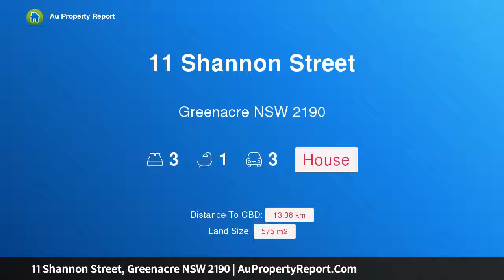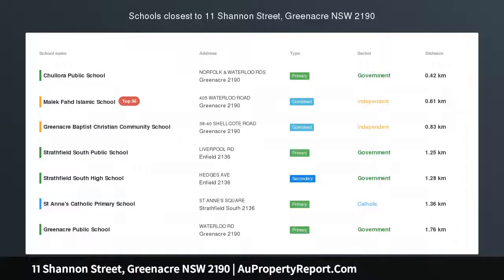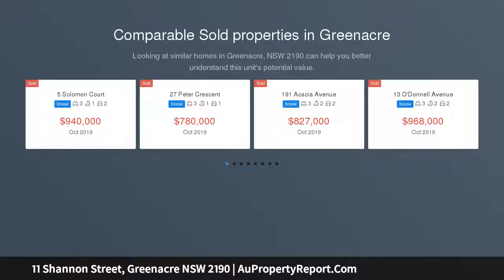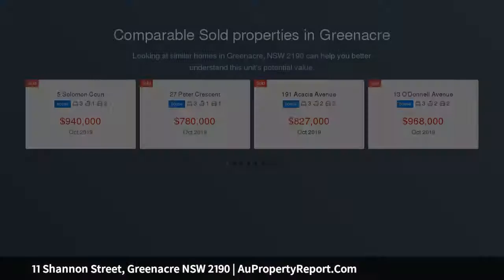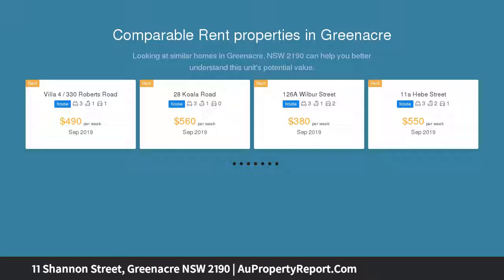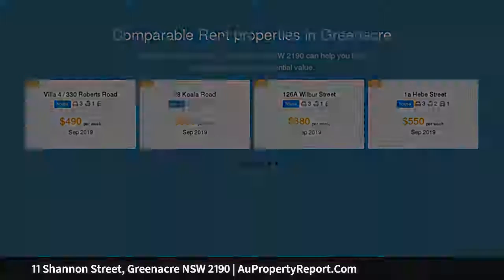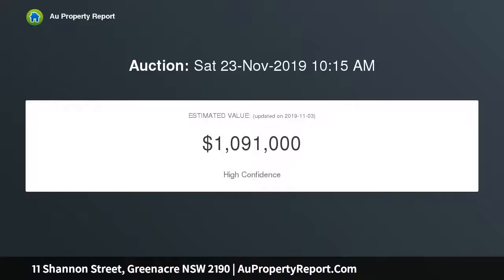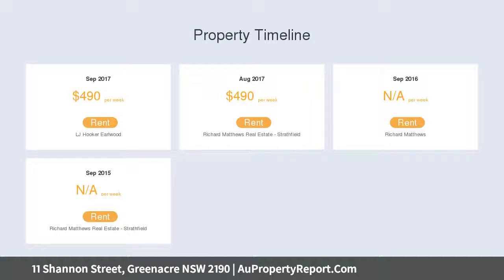11 Shannon Street, Greenacre NSW 2190 | AuPropertyReport.Com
11 Shannon Street, Greenacre NSW 2190
Property Type: house
Bedrooms: 3
Bathrooms: 3
Car Space: 3
Deceased Estate